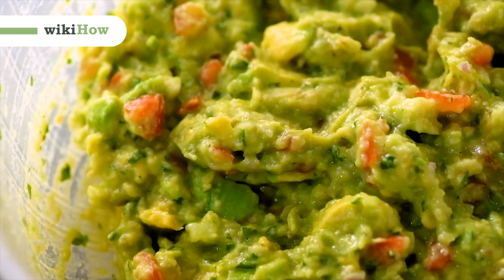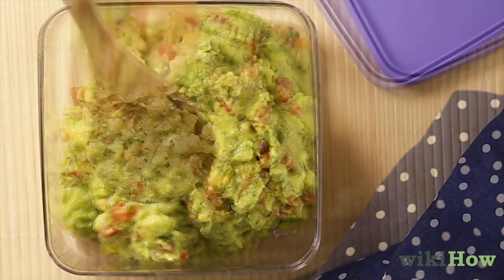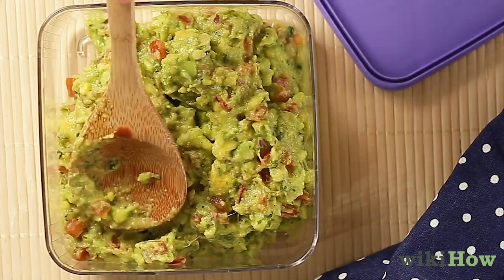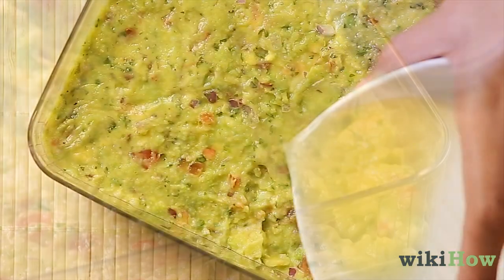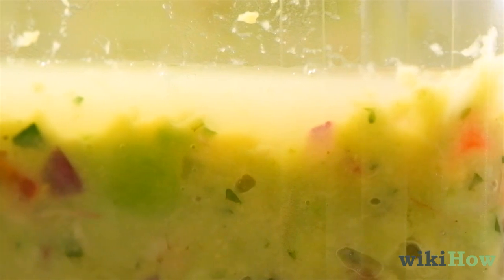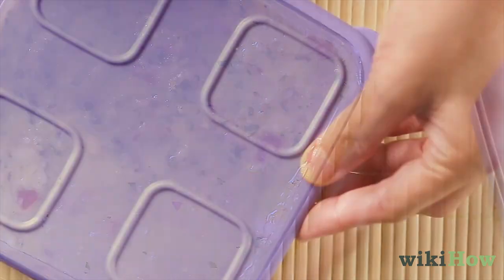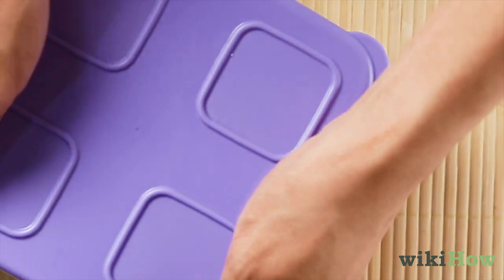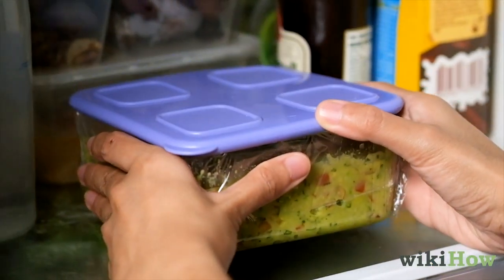How to Store Guacamole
This quick video will give you some tips on howto store guacamole!